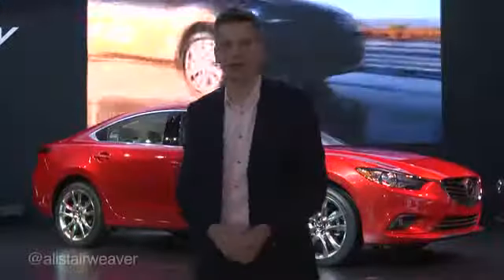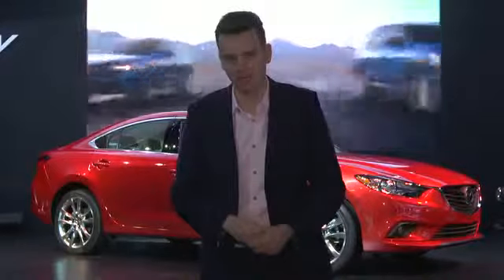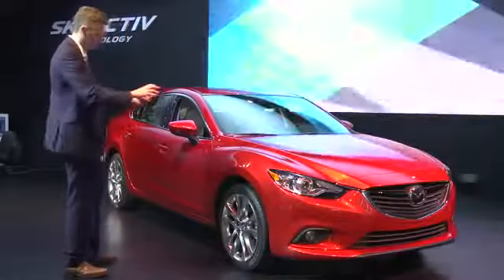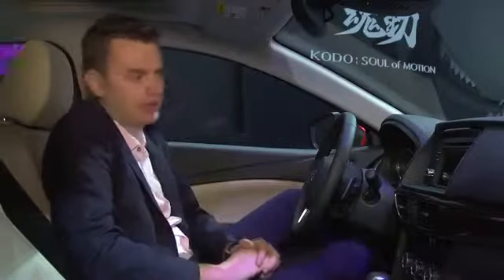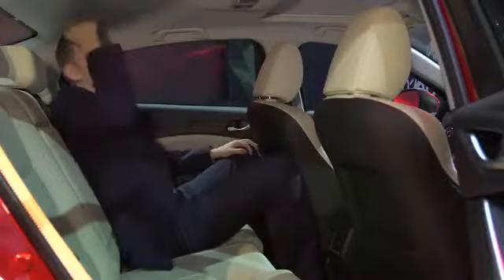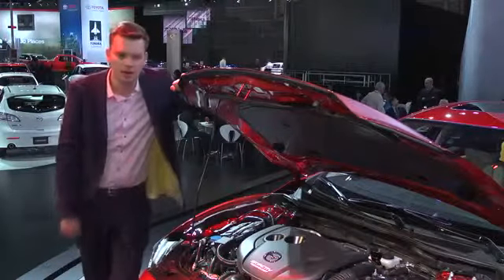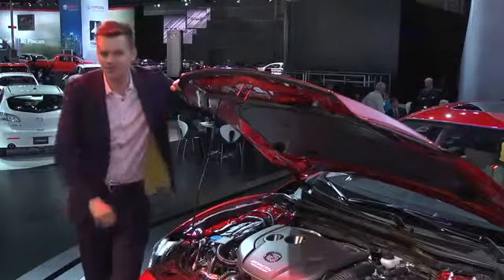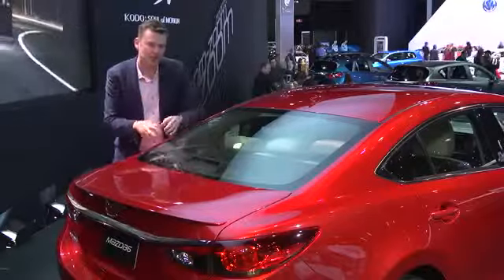2014 Mazda Mazda6